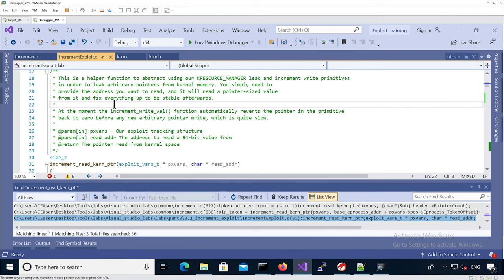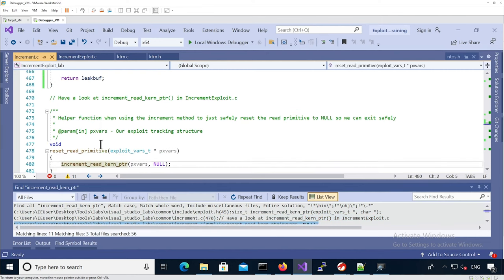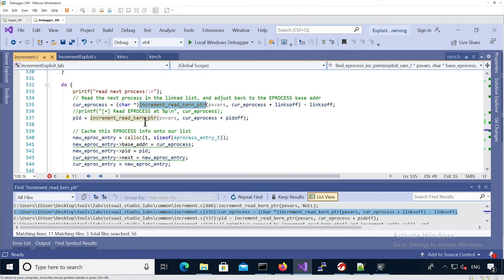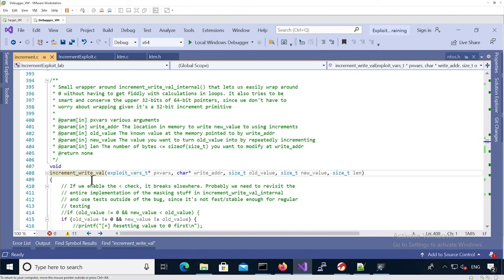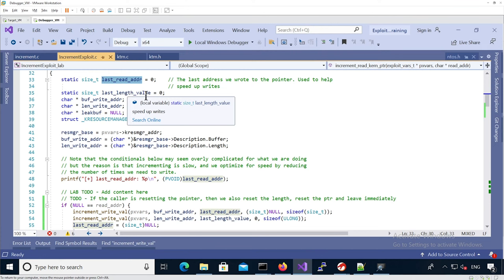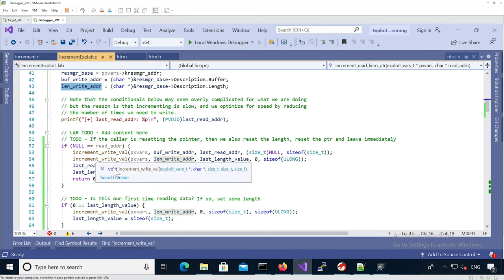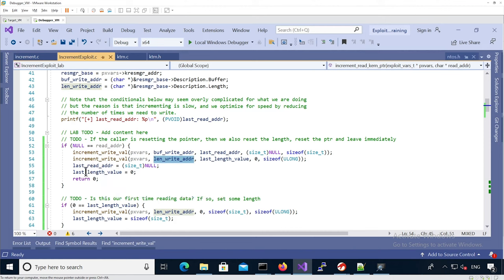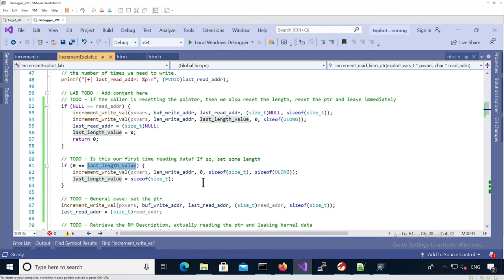Exploitation 4011, Windows Kernel: Race + UAF in KTM 13 6 Lab Increment Primitive Solution